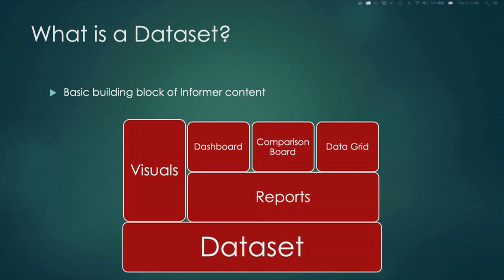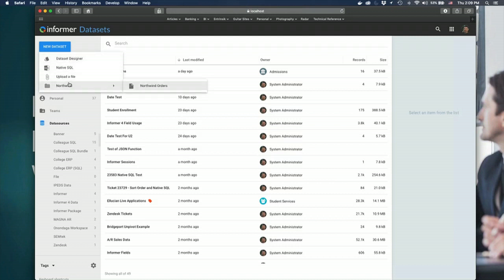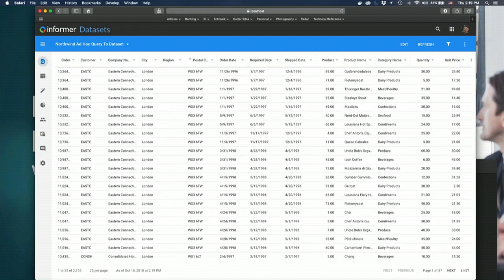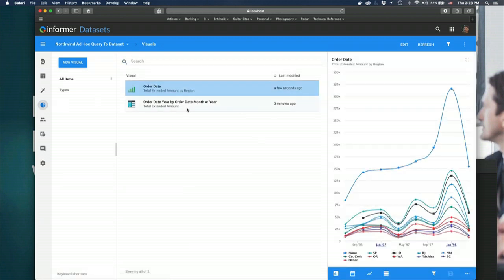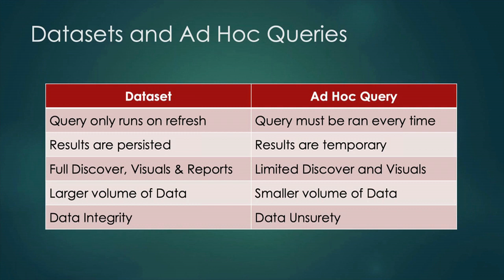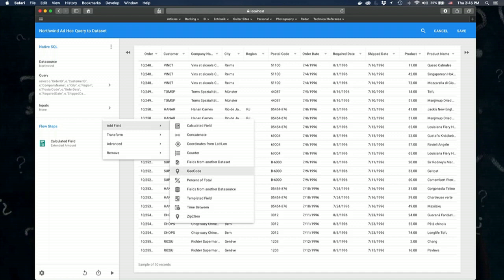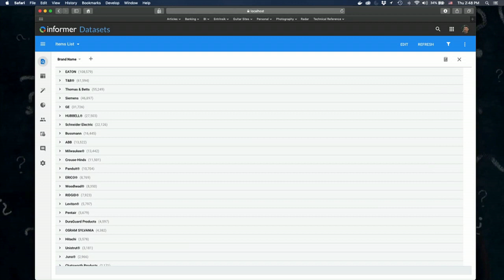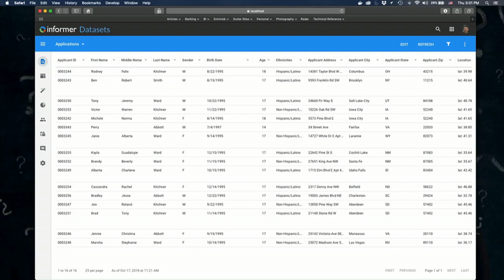Informer 5 Training Informer Datasets with Tim Nicholson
Learn about Informer Datasets - what is a Dataset, how Datasets work with Datasources and data warehouse, how to create business intelligence reports and visuals from the Dataset, and how to enforce data security